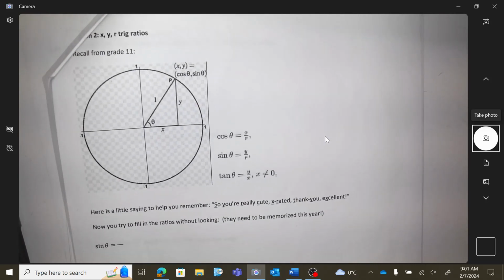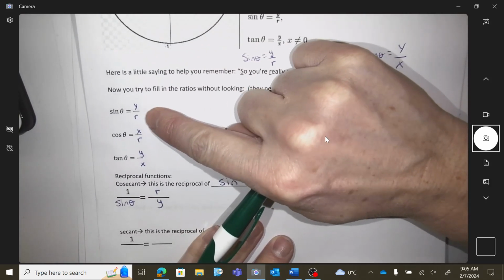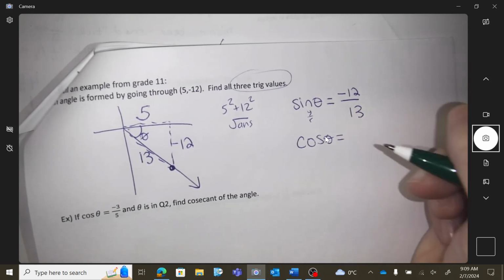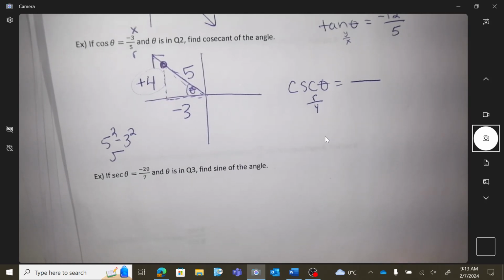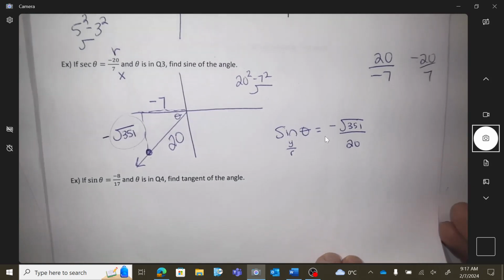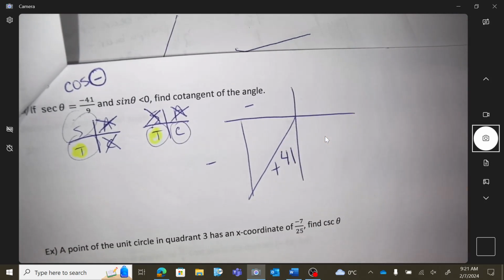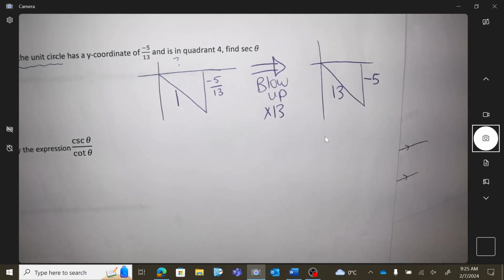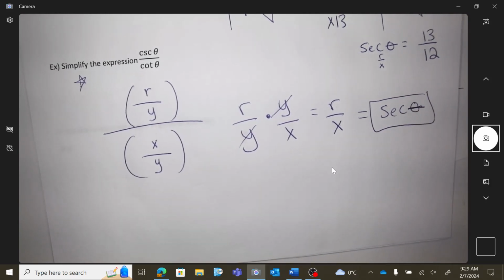xyr ratios for trig